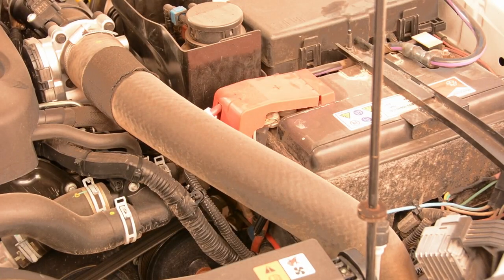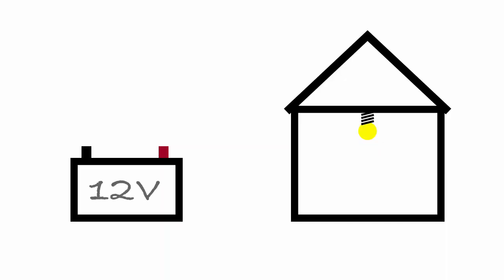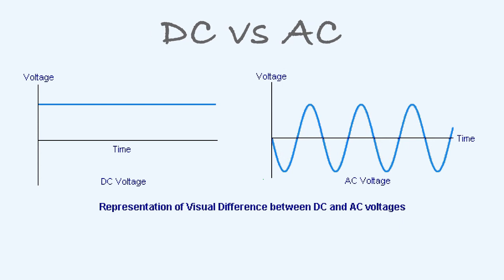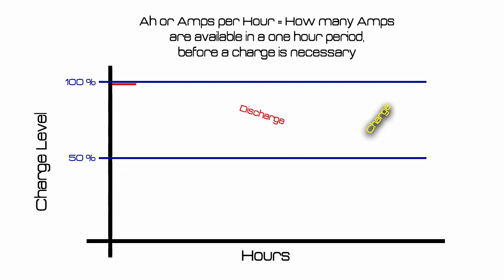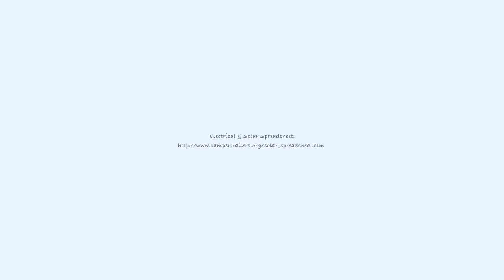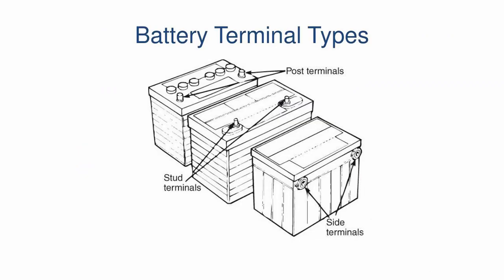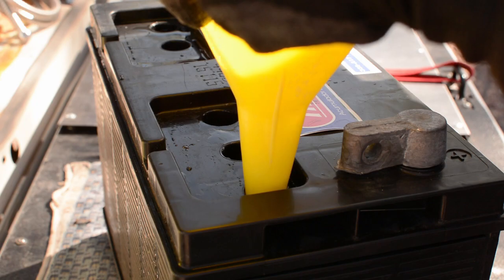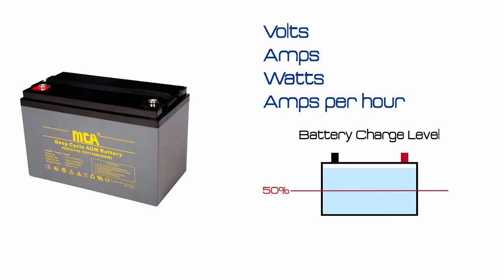How to choose a RV Camper battery in 5 simple steps? The Basics.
In five simple steps we will explore the electric units, how to estimate the capacity required, the types of batteries, how to safely handle a battery, and finally how to correctly charge a camper battery. By the end of the video you will be familiar with RV batteries enough to choose one for your own camper.

Our truck is a 2015 Ford Ranger T6 single-cab 4x4 2.2L Turbo-Diesel pickup truck bed camper, fitted with a Tronador fiberglass hardtop. Inside the hardtop there is everything to cook, and sleep 2 people.

We are a couple from France, who lived in western Canada, and is now established in Mendoza, Argentina.